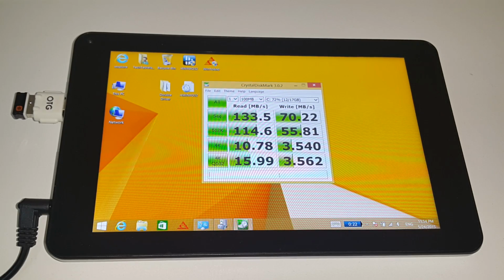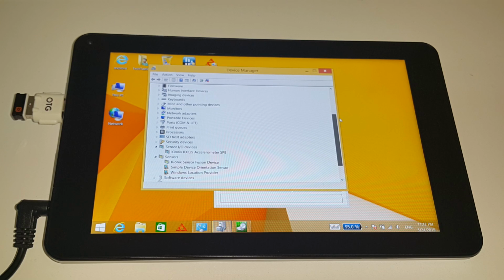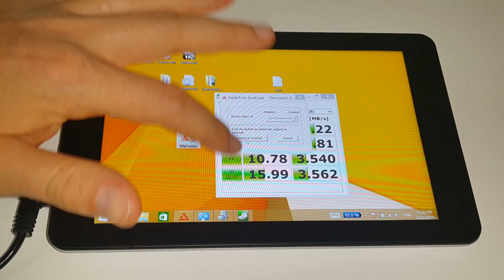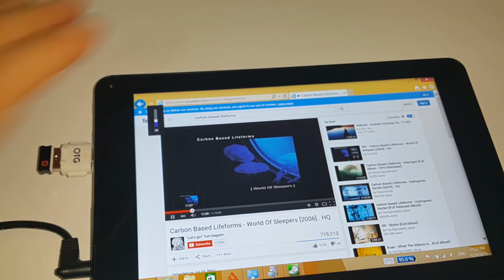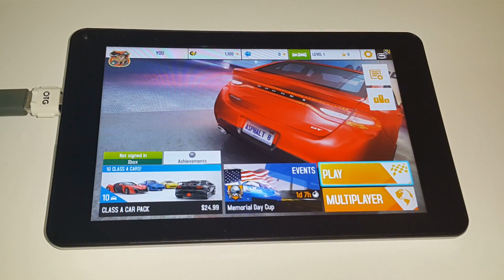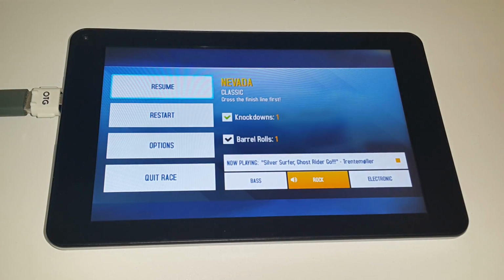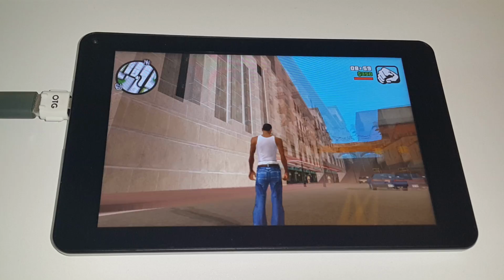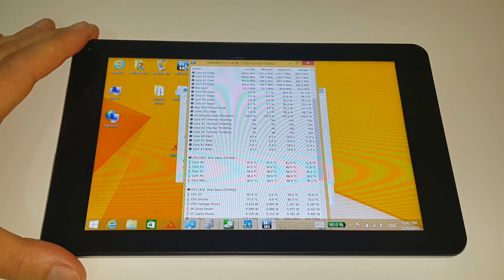Cube iwork8 3G Dual OS - Windows hands on, benchmarks and store gaming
Cube iwork8 3G dual OS - Windows hands on, benchmarks and WIndows store games tested. I got the Cube iwork8 3G 8 inch tablet with 3G. Full Cube iwork8 3G Dual OS review

About:
Tech Tablets reviews the latest in Chinese tablets, mobile phones and other related gadgets. We aim to deliver honest reviews, from a user perspective to help you choose the best Chinese tablet for your needs. Covering points that matter to you as a user. Unlike some other review sites we buy the tablet's and are therefore able to give 100% honest reviews without any pressure from the manufacturer for a positive bias review.